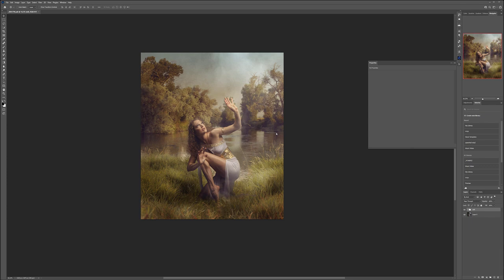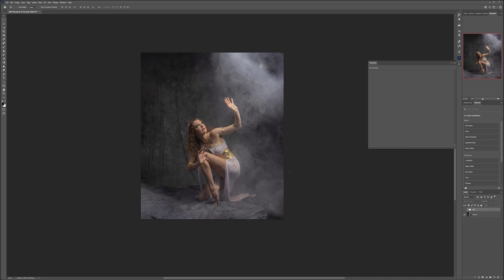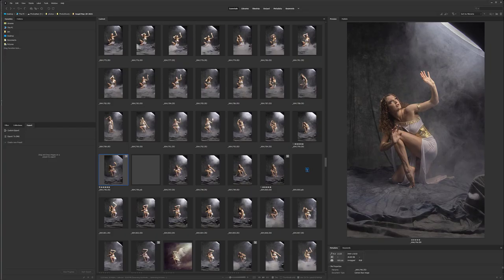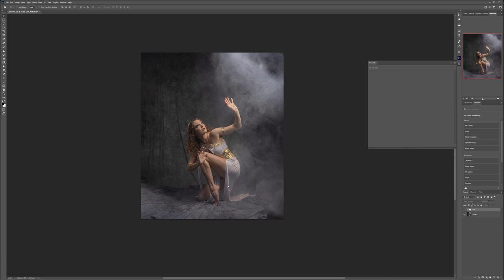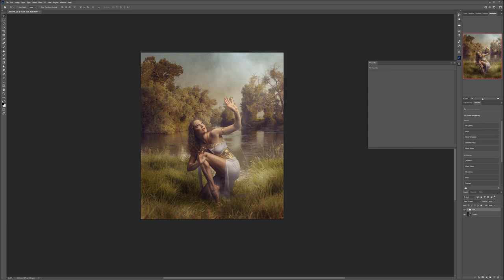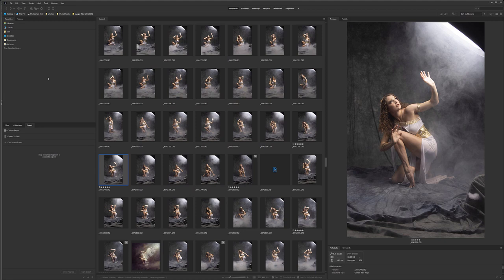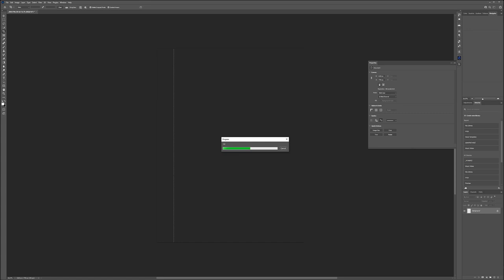Painterly Compositing in Photoshop. Resonance style retouching.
Painterly style retouching in Photoshop. From masking model out of the background to blending with renaissance style coloring.

What do I use:
24-70 mm lens (everyday use)

3D Art essentials